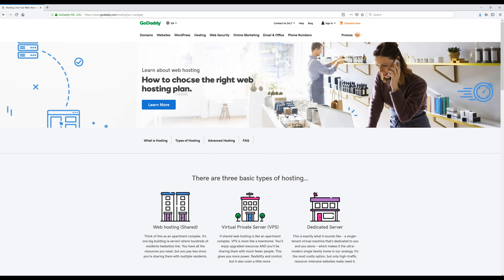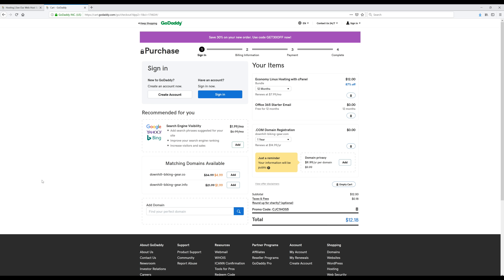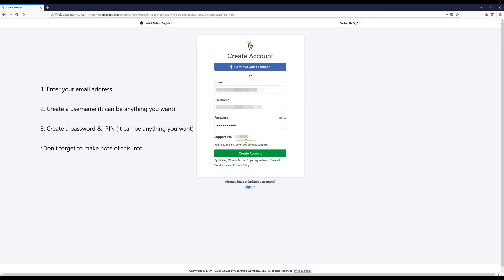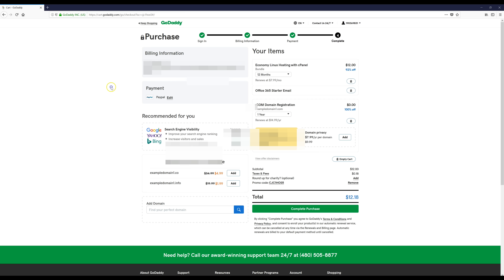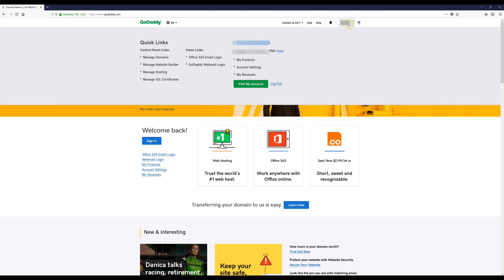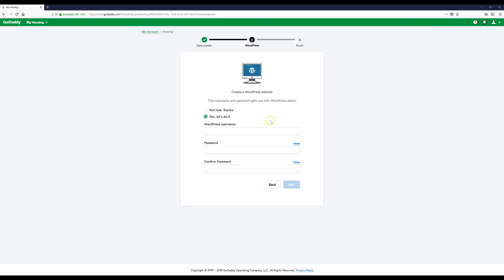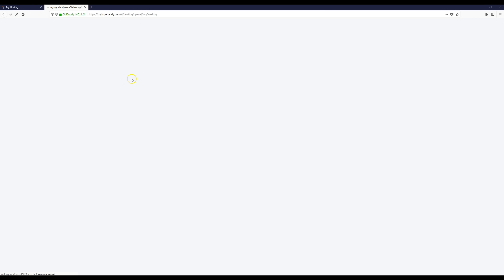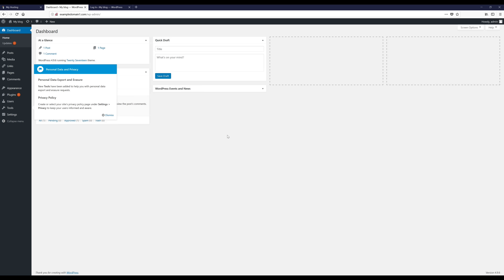GoDaddy Domain 2020 Discount [GoDaddy Hosting Tutorial]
👇 Timestamps

1. Intro : 00:00
2. Pick Hosting Provider : 00:16
3. Choose Domain Name : 00:35
4. Install WordPress : 03:33

Why I Love GoDaddy For Domains and Hosting

I've been running an online business since 2002 and have seen different technological influences. During this tenure, I tried several hosting service providers and came to know about their individual pros and cons with years of experience.

Today when others ask me about the best domain name and hosting service provider; the only name that comes into my mind is GoDaddy. I must say that I am not biased towards it; but yes, this opinion has developed with years of experience.

Its instant domain purchase system and drag and drop type website builder make it a perfect choice for new age business owners and to the inexperienced generation as well.

Indeed, GoDaddy is the excellent platform for domain name registration and hosting service as well, and this statement is supported by several reasons. Below I have highlighted benefits of considering GoDaddy as the first priority for building your online appearance:

* Advanced technologies:

There is no doubt to say that the quality of web hosting services is highly dependent on type technologies being used. In order to keep customers satisfied and happy, GoDaddy makes use of advanced technologies. The hosting service at this platform is supported with 4GH Linux that is rated to be top of the line. Moreover, they prefer to use high-end servers having latest configurations leading to enhanced speed and better website performance.

* Variety of hosting solutions:

Another great thing to know about GoDaddy is that it offers numbers of offers for hosting services. At the beginning stage of your small-scale business, you can get started with the budget-friendly shared web hosting and later move on to the dedicated hosting to enjoy more flexibility. Some business professionals also prefer to use economic cloud hosting, and others try the best offers with reseller hosting plans. You can easily find an ideal deal with GoDaddy to bring your new business online.

* Optimized website development:

Responsive and optimized websites are the need of the hour. The clients and customers these days are connected through a variety of gadgets including desktop computers, tablets, iOS, and smartphones as well.

GoDaddy website development tools can help you better in this regard. Whether you are a beginner or a professional, GoDaddy can help you set up a new responsive and custom website in a few minutes. It contains a wide range of templates and effects that can be used to adjust the final appearance of the website by simply pressing a few buttons.

* Reliable customer support:

Beginners often find it quite difficult to manage their business online and in order to make things work efficiently, they often need some support/assistance from technicians.

While working with Godaddy hosting service, if you get stuck anywhere, the professional customer support team is ready to assist you 24x7. No matter at what point of time you mess with your website, these professionals are at a call away. You can also send them an email and get immediate assistance through chat support system.

* Reliable and secure system:

GoDaddy offers the best set of services to the client’s worldwide. You can ensure 99.9% uptime for your website, and this platform is always ready to accommodate huge traffic without reducing the website loading speed.

At the same time, your data on the server stays secure and well protected. They have efficient and highly advanced security system online and can ensure full safety for your website content on the network. There are multiple servers at different locations, and it maintains multiple back-ups.

With all such incredible benefits, GoDaddy definitely becomes the best choice for domain name registration and hosting service provider as well. You can pick any suitable plan by paying a reasonable amount to get your desired website ready on the internet.  These well-optimized websites can serve.